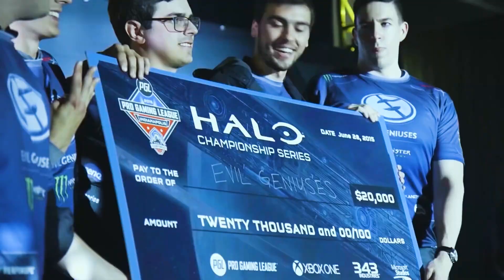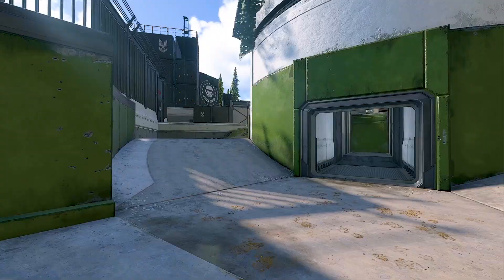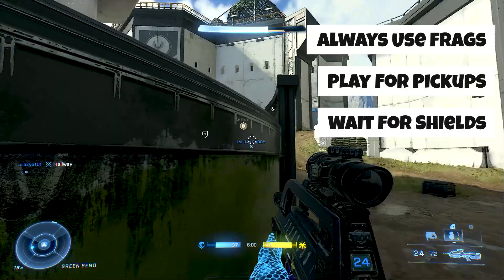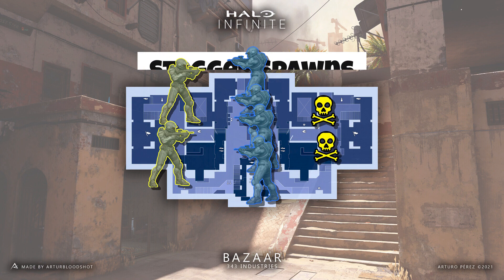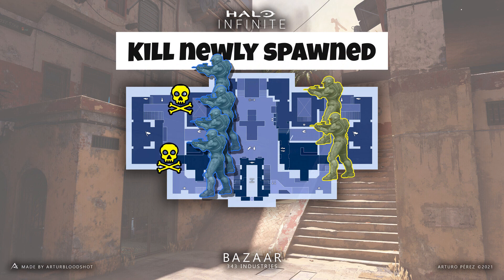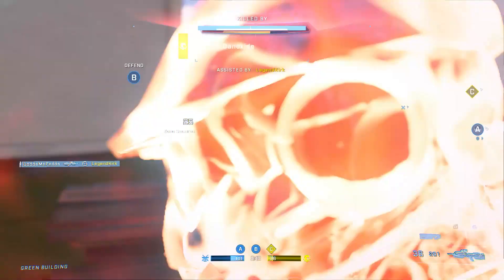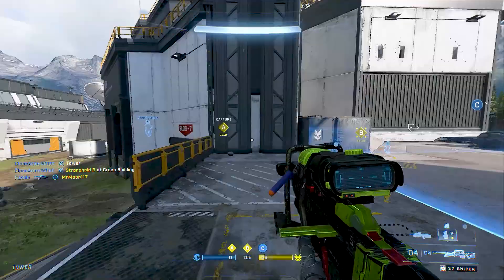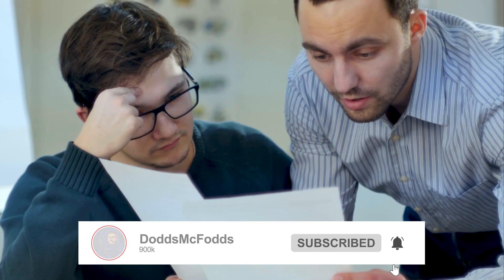Snip3down Coached Me for 2 Weeks (What I Learned - part 2)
Faze Snip3down coached me in Pro Halo for 2 weeks. I learned a ton about Competitive Halo so this video is to share everything Faze Snip3down taught me. The Pro Halo bootcamp was split up into 3 sections: Game Mechanics, Competitive Game Modes, and Decision Making. This video on Ranked Halo will be split up the same way. Enjoy!

Part 2: (This is part 2, ya Halo n00b)

Part 3: Faze Snip3down 2 Week Pro Halo Bootcamp in 10 minutes (Decision Making) COMING SOON

DON'T CLICK THIS LINK!!! Its for Halo n00bs ONLY

Chapters:

0:00 Was The Snip3down Pro Halo Bootcamp Worth It?
0:47 Pro Halo Fighting Mechanics
0:56 Pro Halo Settings
1:12 Pro Halo Aiming Tips
1:33 Pro Halo Movement Tips
1:43 Pro Halo Combat Applications
2:11 Weapon Combos
2:37 How To Maximize Output Of Life
3:07 Pro Halo Oddball Strategies
4:20 Pro Halo Slayer Strategies
6:36 Pro Halo Strongholds Strategies
8:44 Pro Halo Capture The Flag Strategies
11:00 Outro